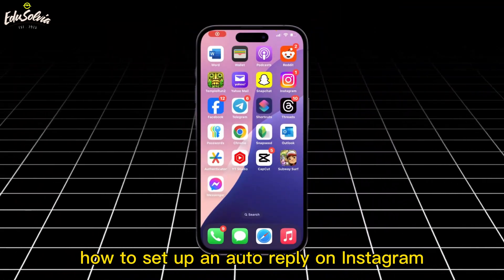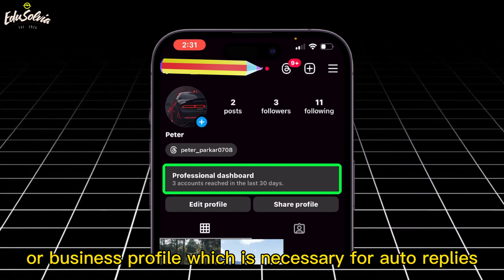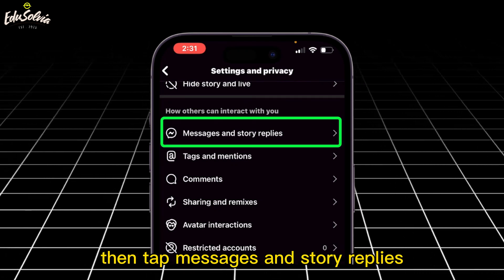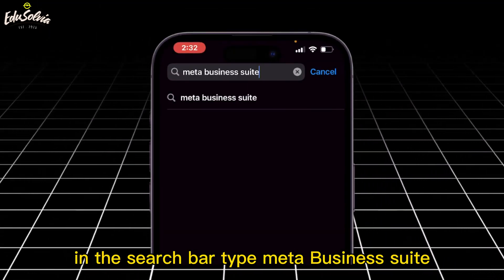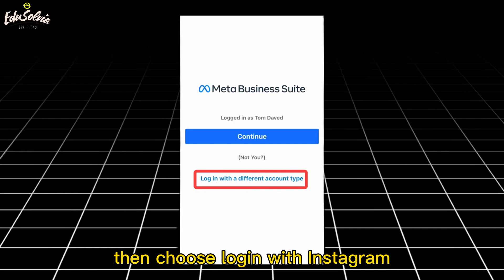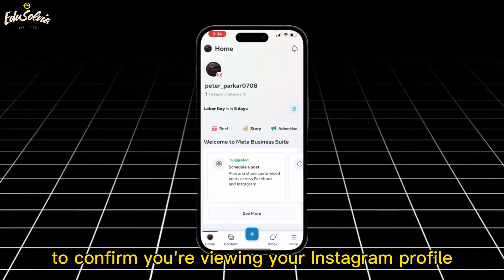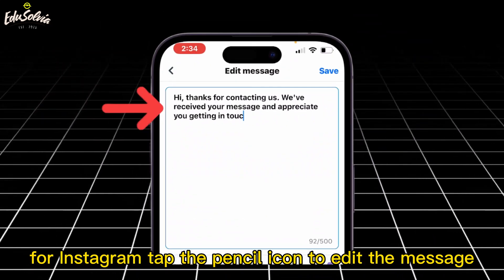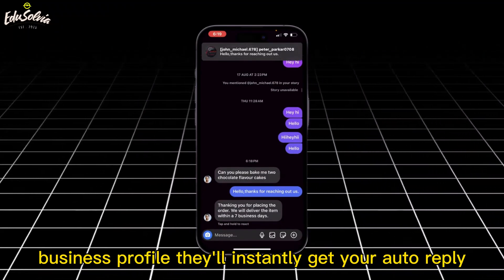How to Set Auto-Reply Messages on Instagram (2025 Updated Guide)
Want to set up auto-reply messages on Instagram to engage with your followers or respond instantly? In this 2025 guide, I’ll show you how to create automatic replies using Instagram’s built-in features and third-party tools!

✅ Works for personal and business accounts.
✅ Great for customer support, brand engagement, and more!

In this tutorial:
0:00 - Introduction
0:30 - Auto-reply using Instagram’s Business Account tools
1:30 - Using third-party tools for auto-replies
2:30 - Tips to personalize your auto-replies
3:00 - Final thoughts

- Third-party tools (like ManyChat, MobileMonkey, etc.)